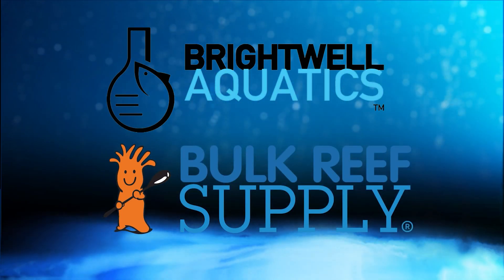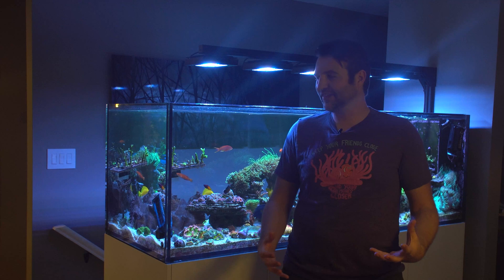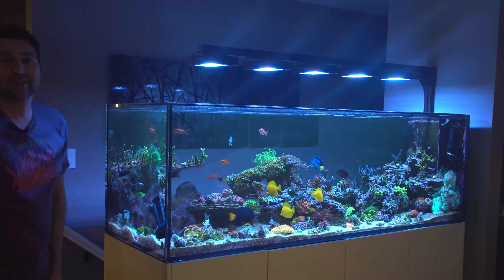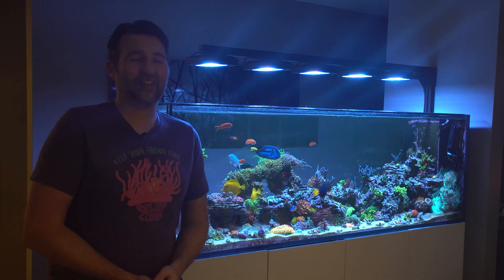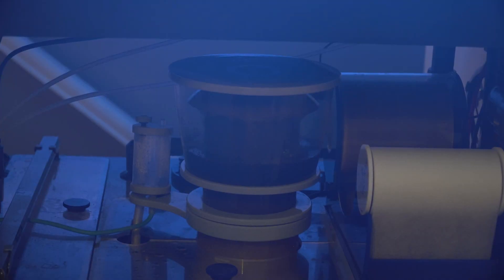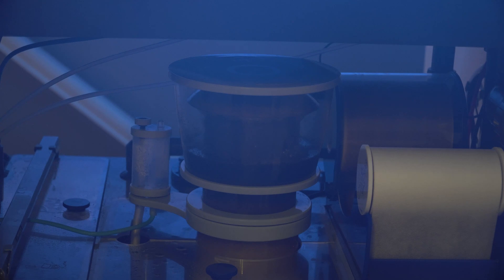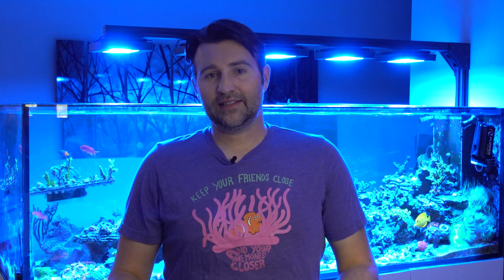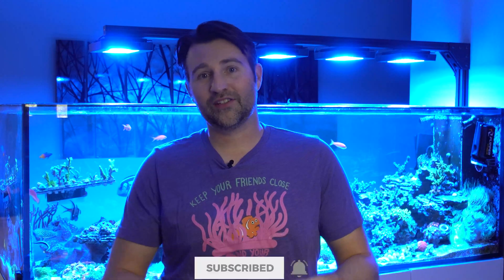Ozone Saltwater Aquarium Reef Tank - Pro /Cons and crystal clear water!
Ozone can give you some crystal clear water. Floating fish?! There is many other benefits and a few cons which we will dig into today. If you do decide to use ozone (O3) in your reef tank.. remember.. less is more!